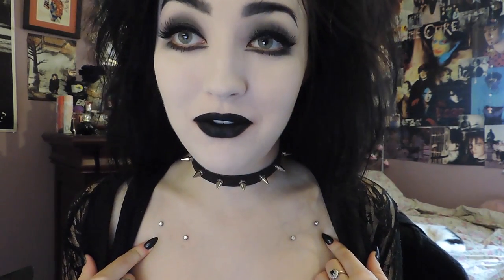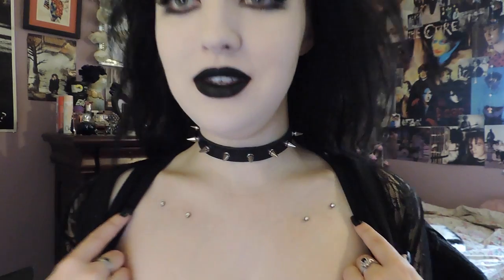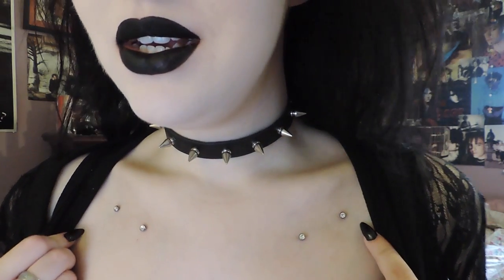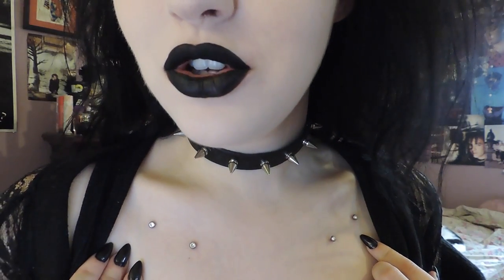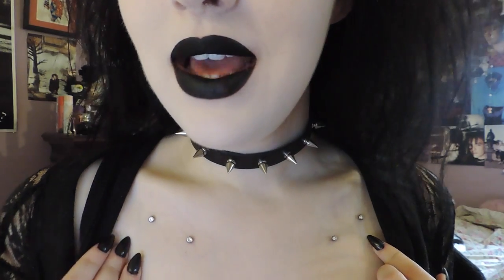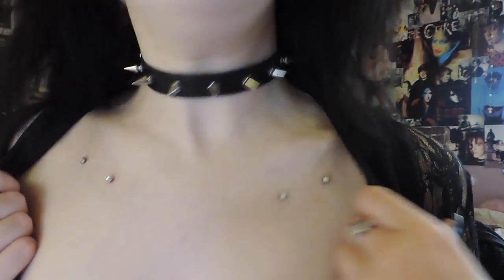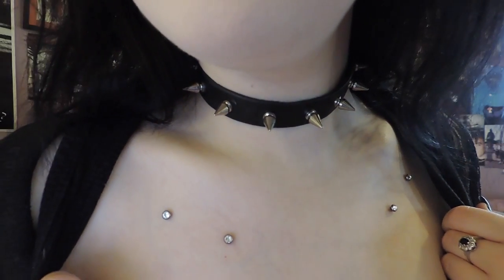♡ All About My Collarbone Piercings ♡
My links!